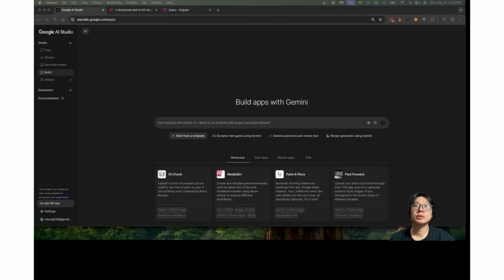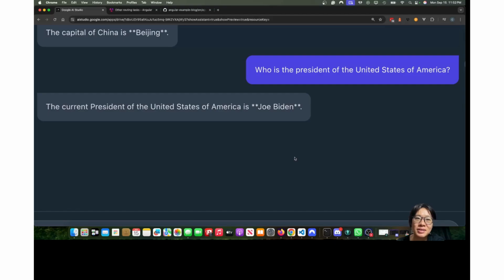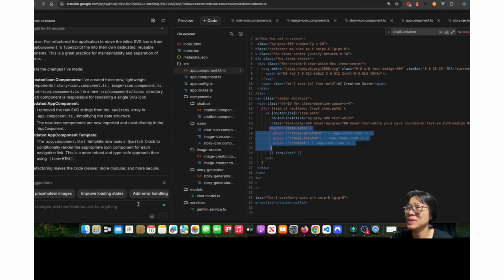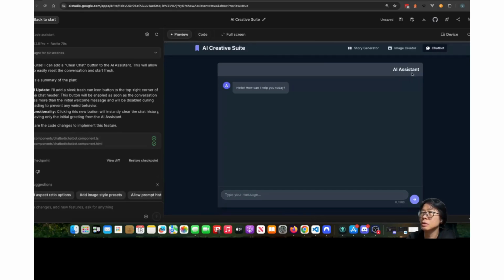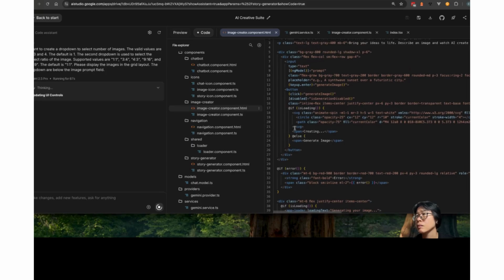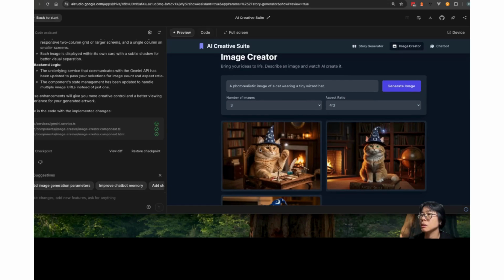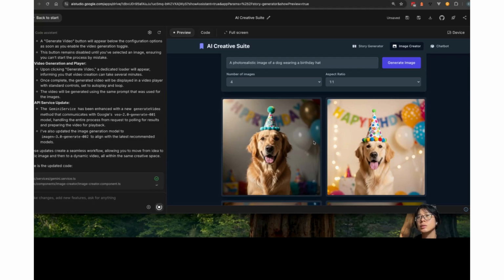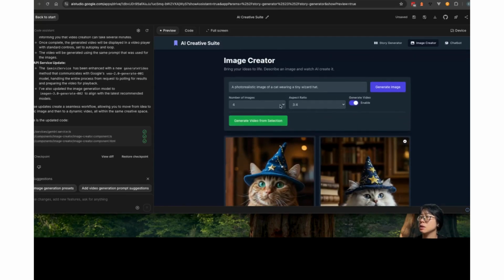Vibe Coding an Angular AI Creative Suite in Gemini Ai Studio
Gemini AI Studio added Angular support recently, and I used it to build an AI Creative Suite to generate a story, generate as many as 4 images with Imagen 3,  select an image to generate a Veo 2 video, and send chat messages to a bot to engage in a conversation.